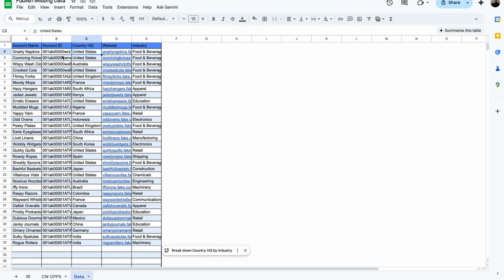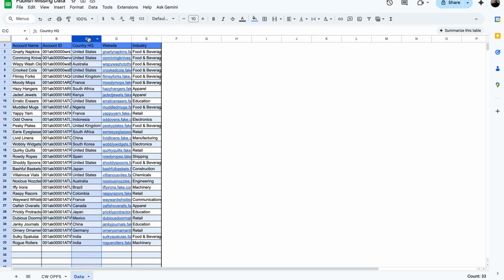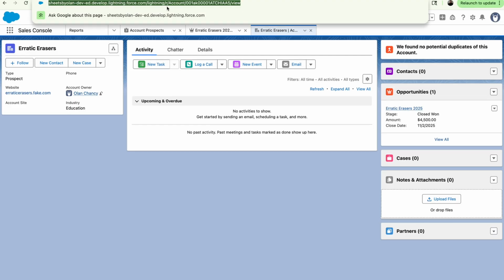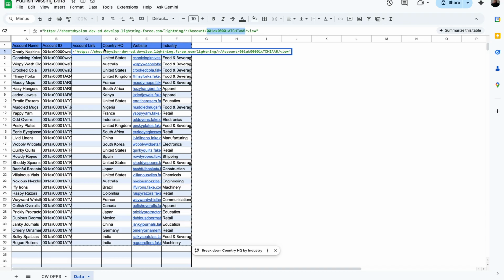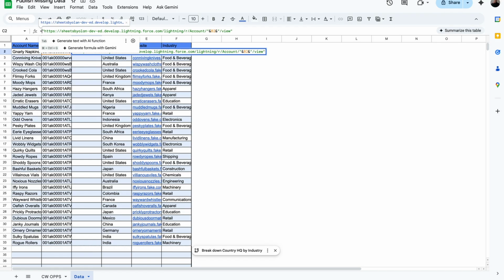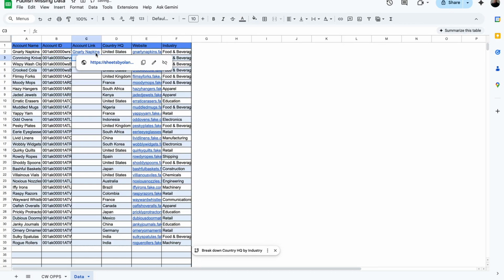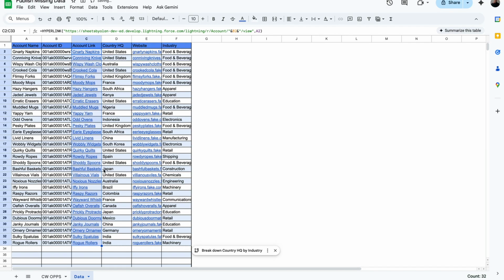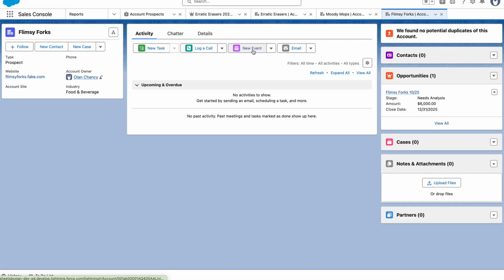Dynamically turn text into hyperlinks in Google Sheets!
I get irrationally angry when a report only includes text when it could include hyperlinks. After all manually searching each ID or account name kills efficiency. Luckily, I know how to create hyperlinks in bulk to get rid of this annoyance in seconds. In this video, I show you how.